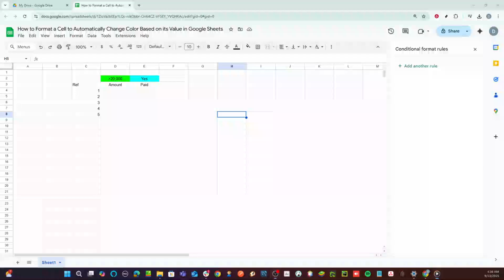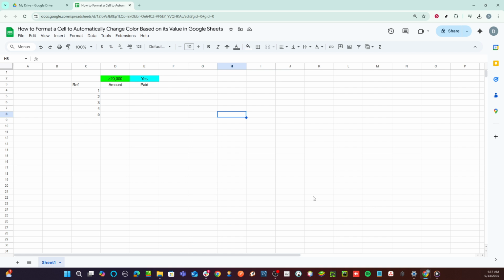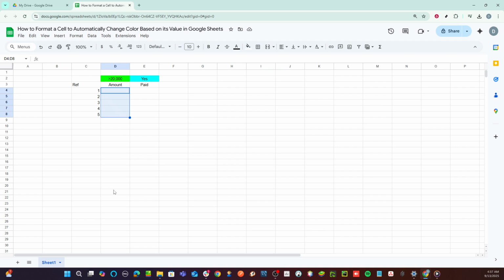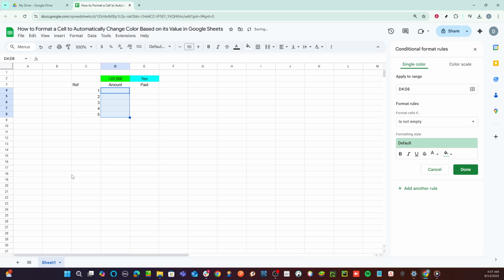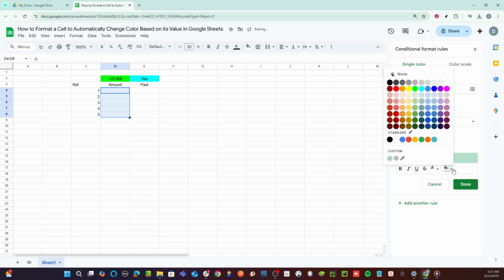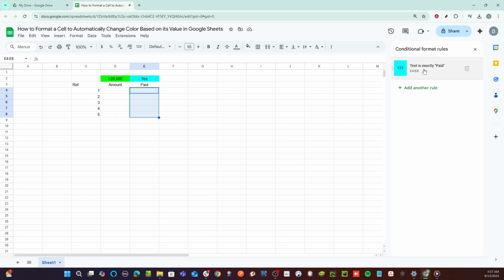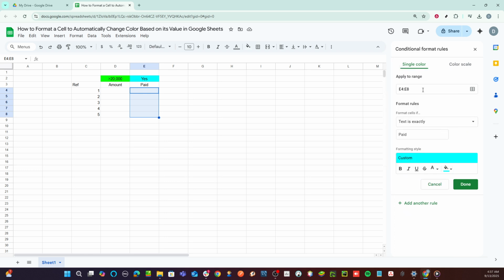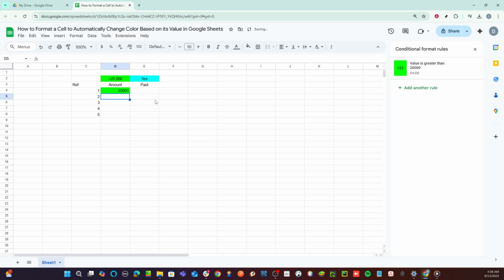How to Format a Cell to Automatically Change Color Based on its Value in Google Sheets [2025 Guide]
In today's video we cover: Google Sheets color change, format cells Google Sheets, automatic cell color, conditional formatting tips, change cell color value, Google Sheets tutorial, cell formatting tricks, color coding Google Sheets, spreadsheet tips, data visualization Sheets, Google Sheets functions, conditional formatting Google, cell value formatting, Sheets tutorial for beginners, Google Sheets automation, cell formatting Google, formatting tricks for Sheets, color formatting guide, spreadsheet color change